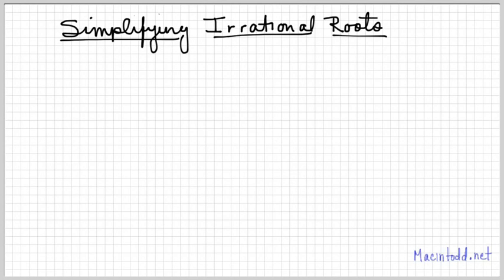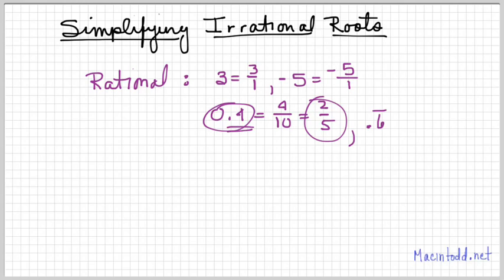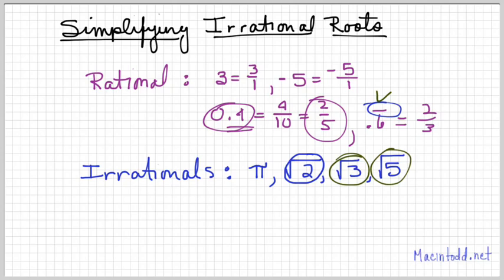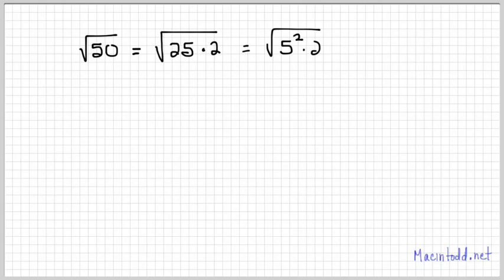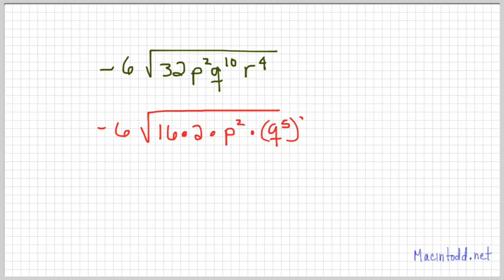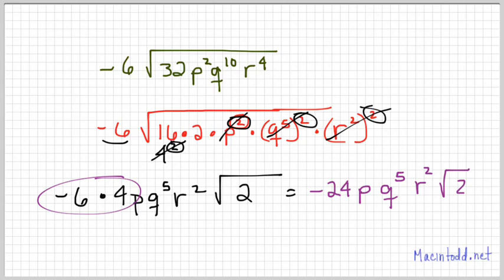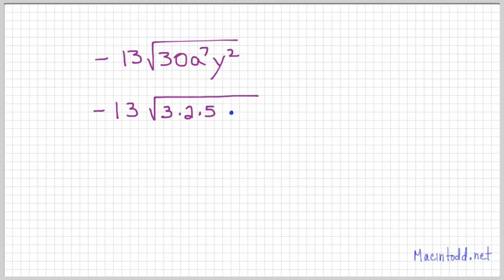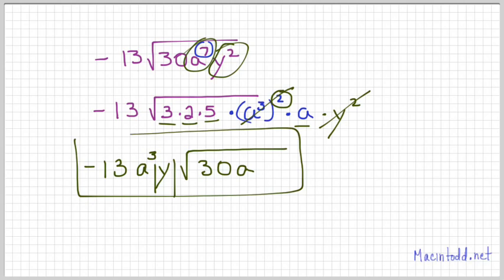unit 5 irrational roots